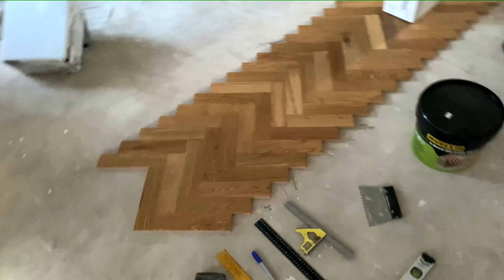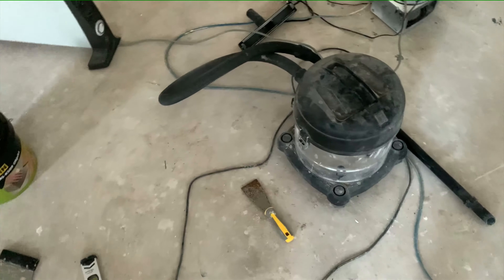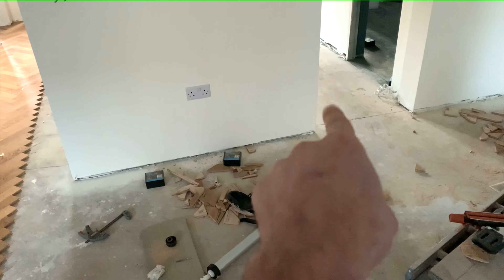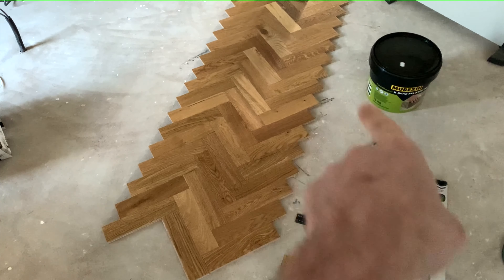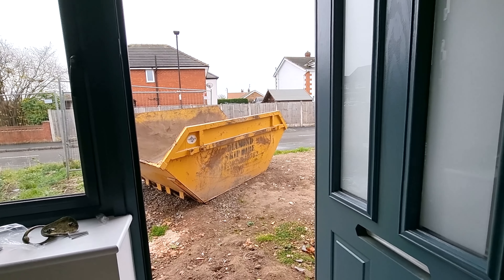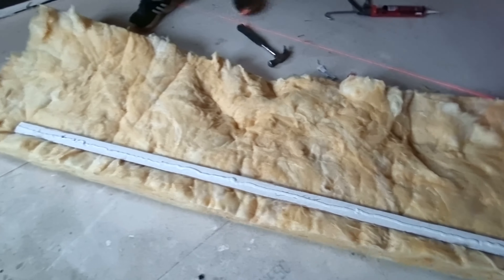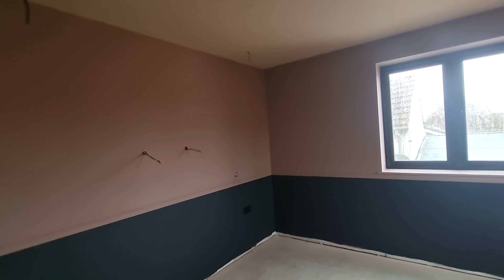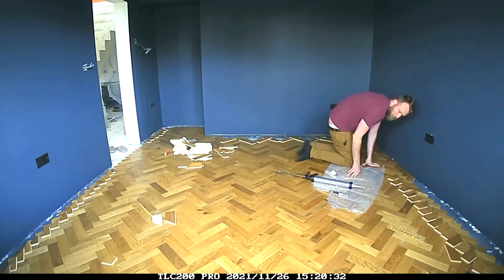Selfbuild Week 79 | The guest bedroom is coming together! | Plus more flooring shenanigans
Hey guys! Thanks for joining us on our self build journey!

And we have been cracking on with the flooring, as well as adding the finishing touches to the guest bedroom, namely a dado rail  to connect the wall colours